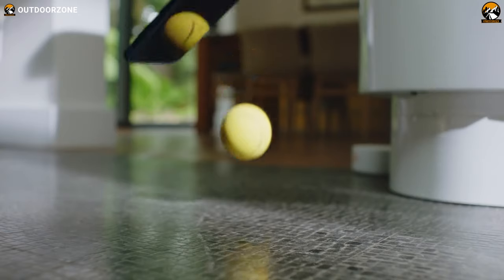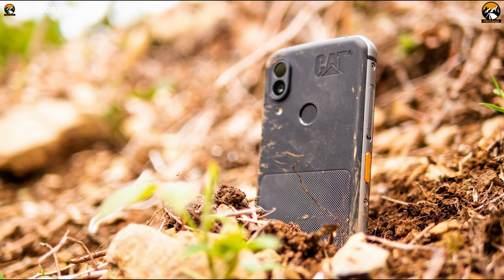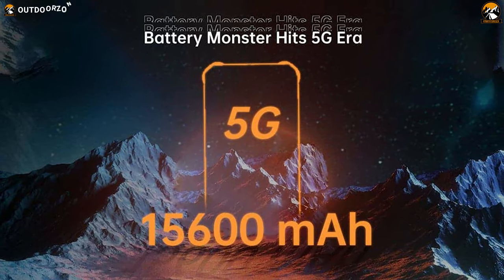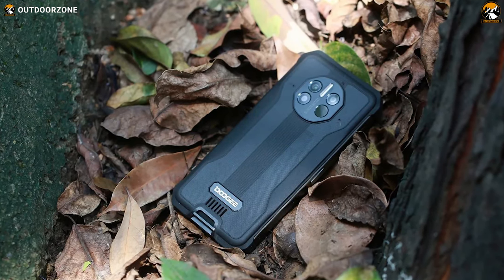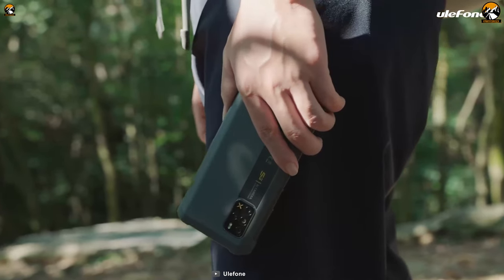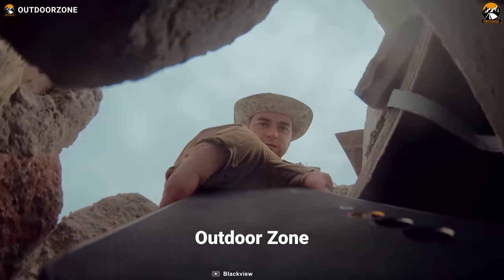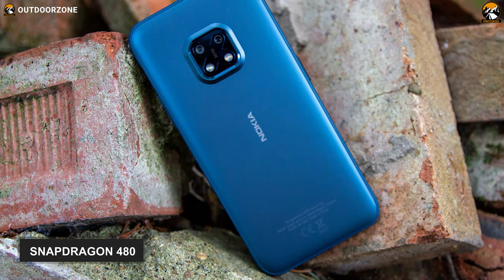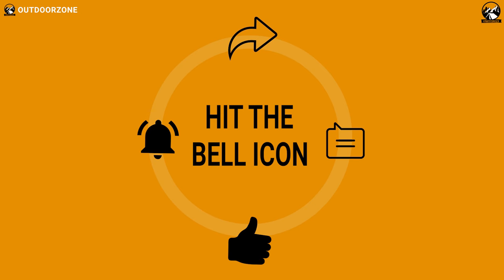Top 6 Best Rugged Smartphones for Outdoor Use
That's why in this video, we've discussed the Top 6 Most Rugged Smartphones just for you!

0:00 - Introduction

00:58 - 6. Cat S62 Pro

02:28 - 5. Oukitel WP15

04:11 - 4. DOOGEE V10 Dual 5G

05:51 - 3. Ulefone Armor 12 5G

07:23 - 2. Blackview BL6000 Pro 5G

08:49 - 1. Nokia XR20